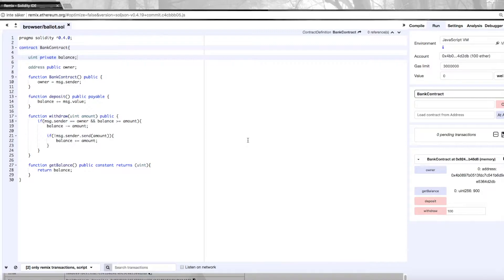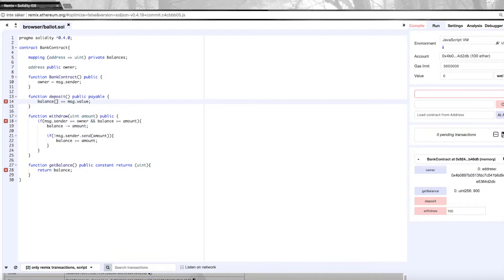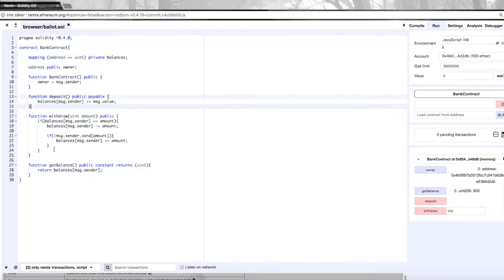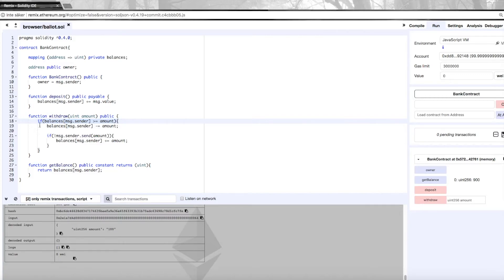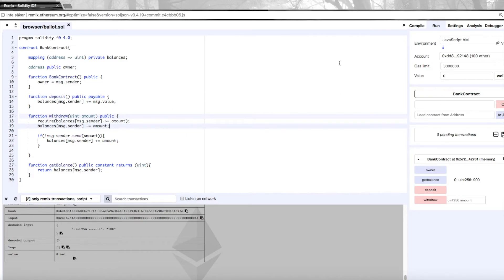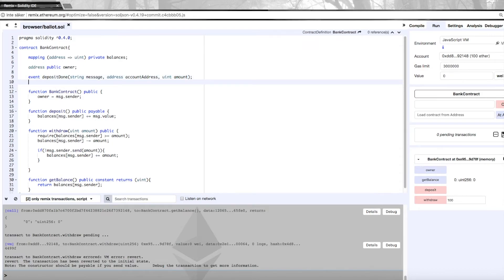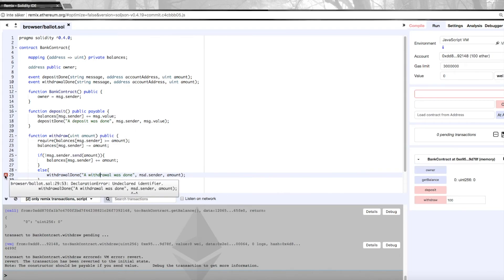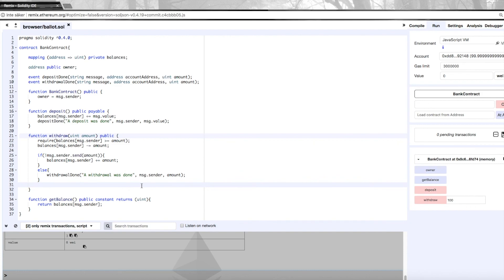Smart Contract Programming on Ethereum - Solidity Beginners Tutorial Part 3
In this tutorial, we continue to build on the previous banking contract and look at error handling, events and mappings.